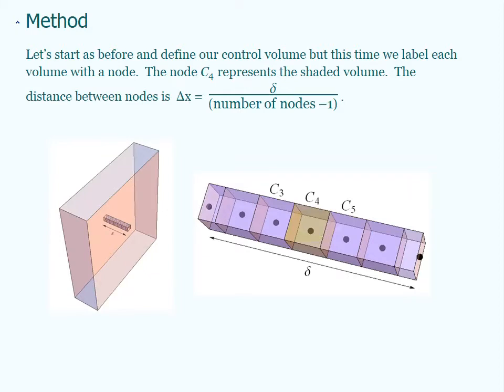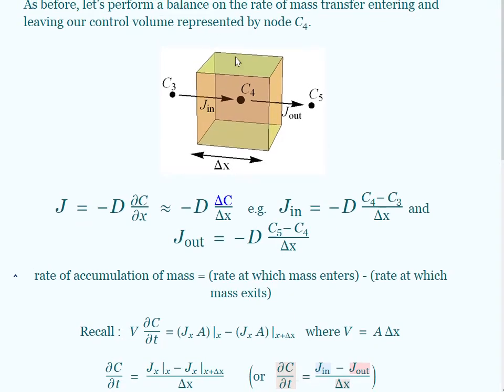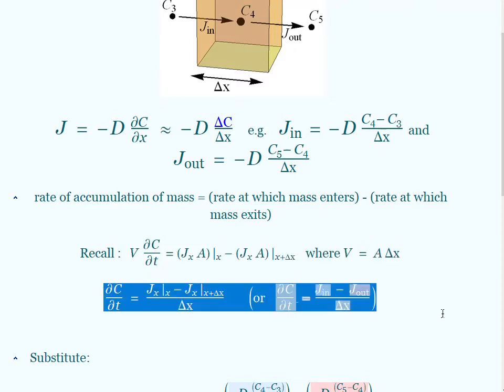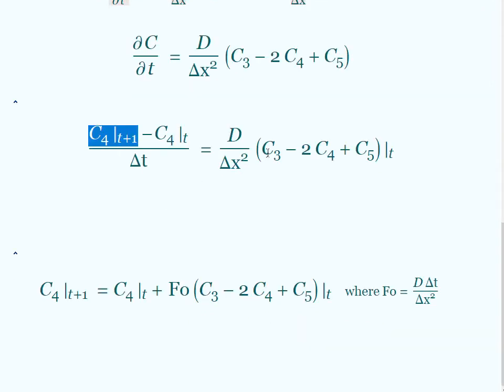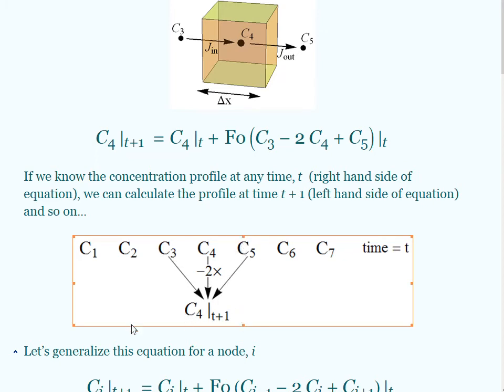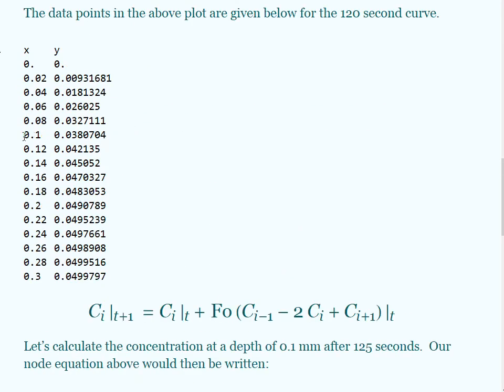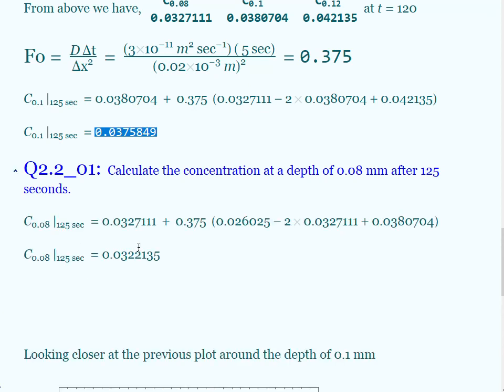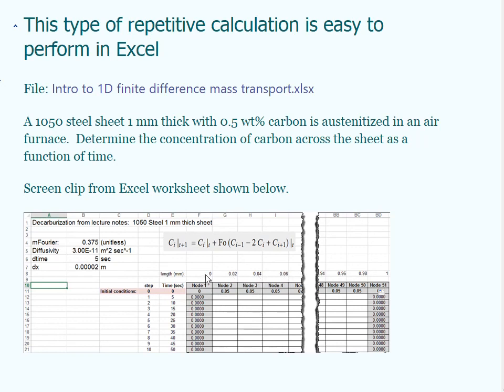MSE 3044 lecture 6 1D finite difference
Introduction to the finite difference method.